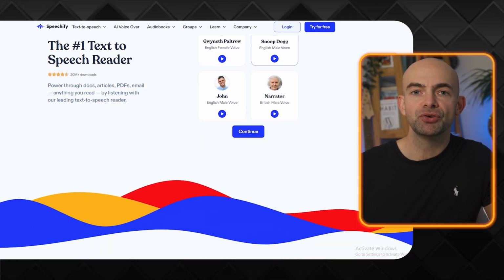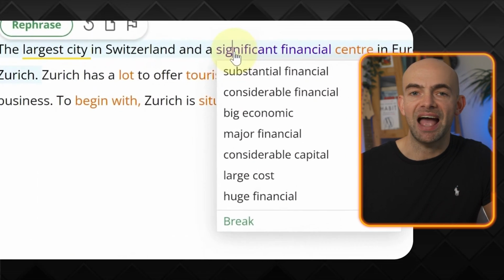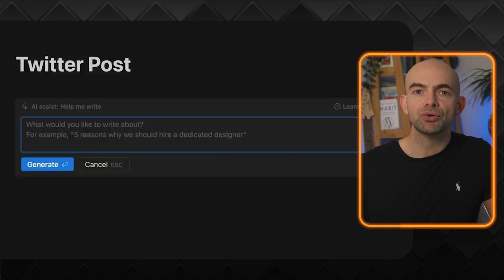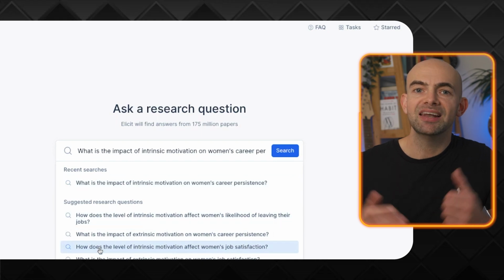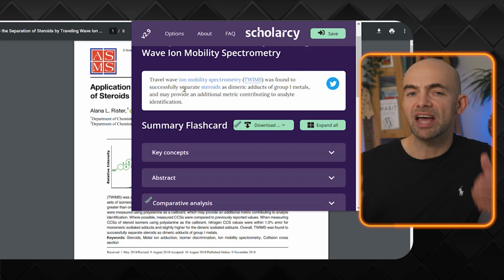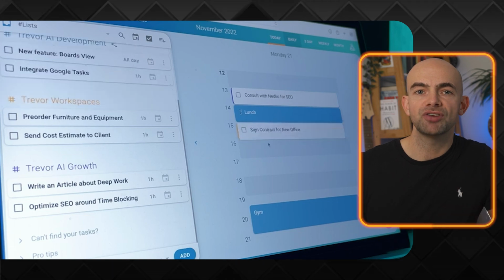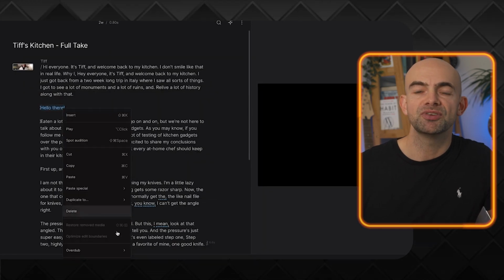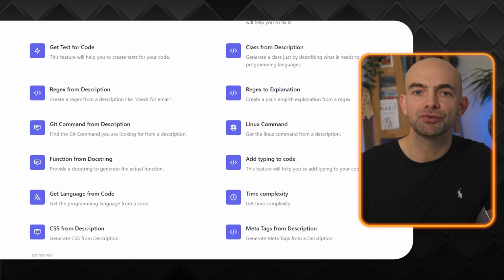The Top 10 Best AI Studying Tools 2024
ChatGPT and other AI tools have been taking over the internet in the last few months. I've been integrating them into my workflow to boost my productivity as much as possible.

ChatGPT and other AI tools can massively boost your productivity as a student and help you to study more efficiently.

So in this video I go through my 10 AI Tools to Boost Your Productivity as a Student.

10 AI Tools to Boost Your Productivity as a Student

// CHAPTERS
00:00 - Intro
00:32 - 10. Speechify
01:51 - 9. Quillbot
02:50 - 8. Notion AI
03:37 - 7. Shiken AI
05:03 - 6. Elicit
06:06 - 5. Scholarcy
07:01 - 4. Trevor
07:56 - 3. Genei
08:58 - 2. Beatutiful.ai
10:02 - 1. Descript
11:03 - BONUS - Otter.ai
12:05 - BONUS - Programming Helper
13:06 - BONUS - Google/Microsoft